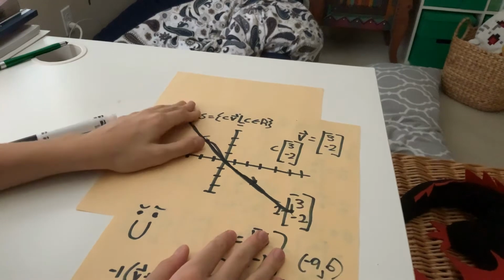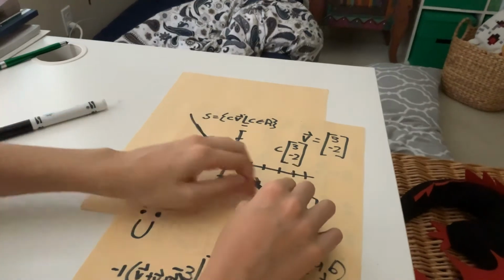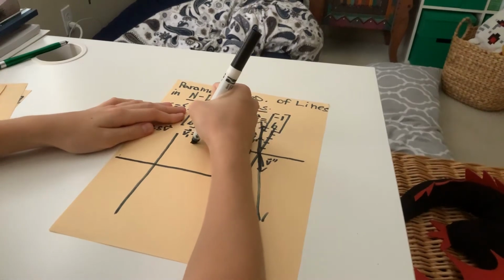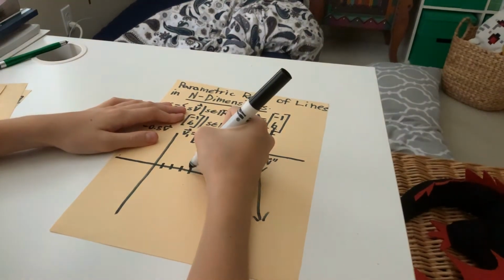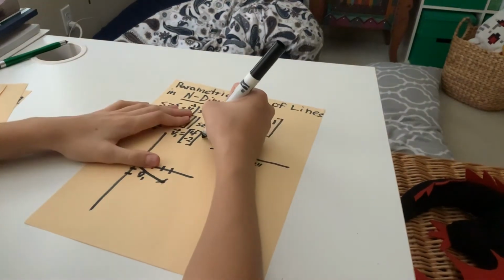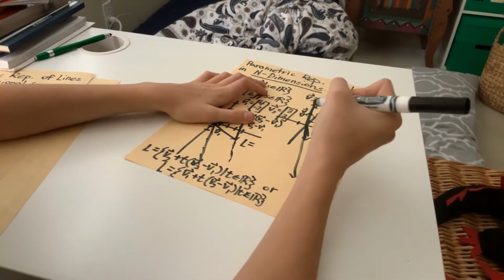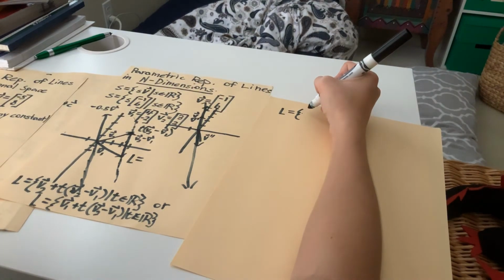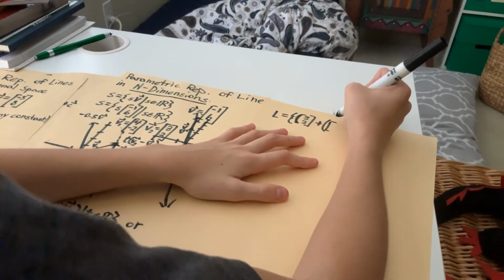Linear Algebra: Parametric Representation of Lines in N-Dimensions